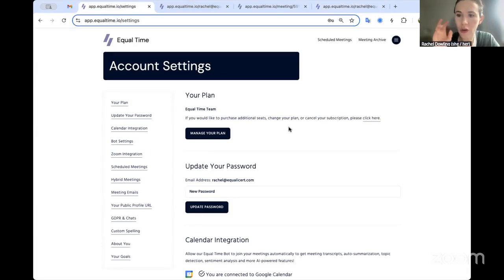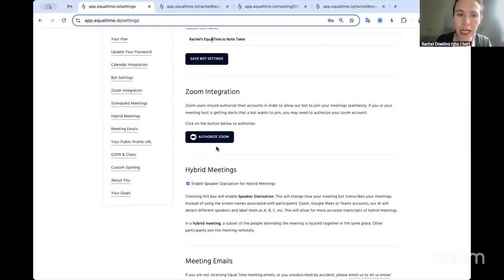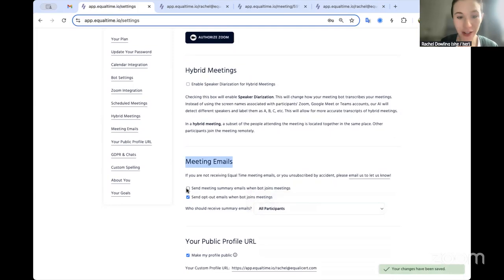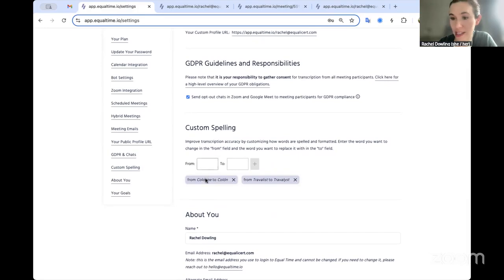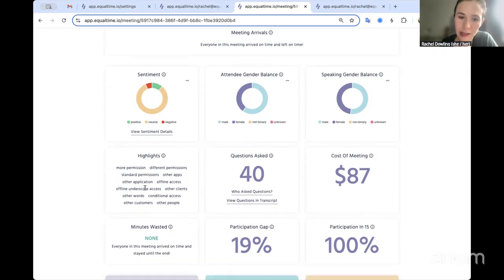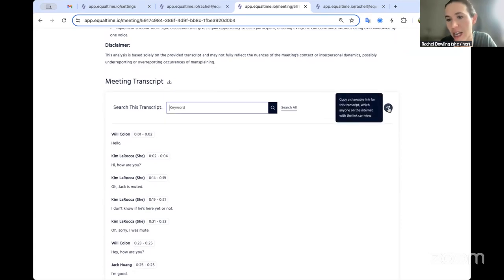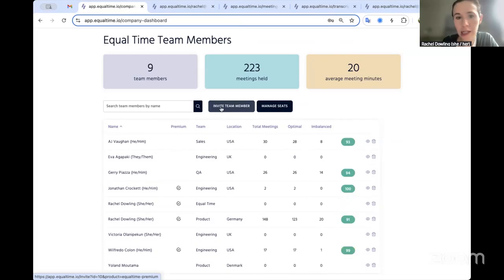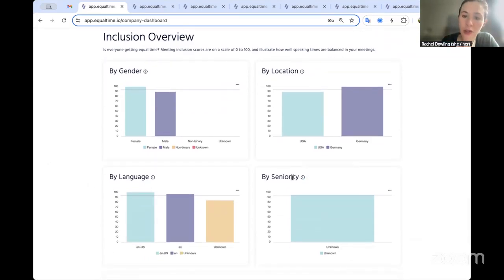Full Equal Time Demo including Company and Team Admin Capabilities (May 14, 2025)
Demo of Equal Time AI's meeting analysis tool capabilities and administrative features.

Key Takeaways

  - Equal Time seamlessly integrates with major video conferencing platforms (Google Meet, Zoom, MSTeams), offering automatic joining and customizable settings
  - The tool provides comprehensive meeting analytics, including speaking time, sentiment analysis, gender balance, and inclusion metrics
  - Administrative features allow company-wide oversight, team management, and tracking of participation trends across various demographics

Tool Integration and Setup

  - Connects to Google Calendar and Microsoft Outlook
  - Automatically joins meetings once calendar connection is made
  - Customizable settings for meeting participation (e.g., internal only, host-only)
  - Bot can be named and customized for branding
  - Hybrid mode available for mixed virtual/in-person meetings
  - GDPR compliant with opt-out options

Meeting Analysis Features

  - Speaking time per participant
  - Sentiment analysis (negative, neutral, positive)
  - Gender balance in attendance and speaking time
  - Topic highlights and questions asked
  - Participation gap analysis
  - Meeting summary with objectives, discussion points, decisions, and next steps
  - Inclusion improvement suggestions (e.g., identifying mansplaining, interruptions)
  - Full searchable transcript with download and sharing options

Post-Meeting Communication

  - Customizable email settings for meeting summaries
  - Option to automatically forward to all participants or internal members only
  - Public-facing URL for sharing meeting notes (e.g., teachers sharing with students, or sales team members sharing with the product management team)

Administrative Capabilities

  - Company dashboard for team management
  - Seat management and team organization
  - Admin oversight of individual meeting data
  - Participation and inclusion overviews
  - Tracking of participation trends by gender, location, language, and seniority

Next Steps